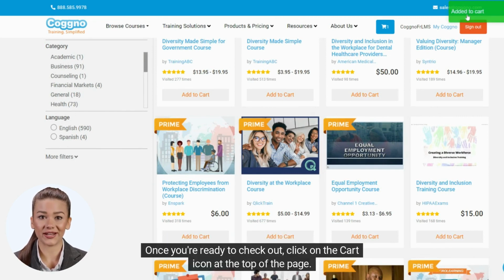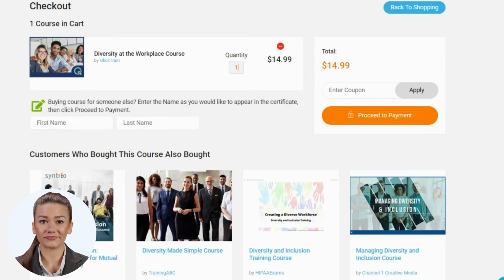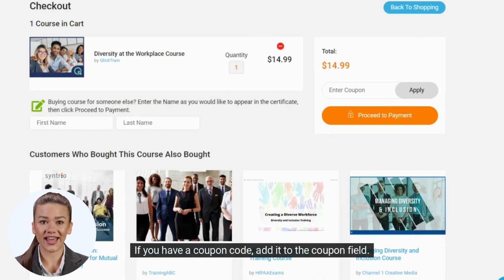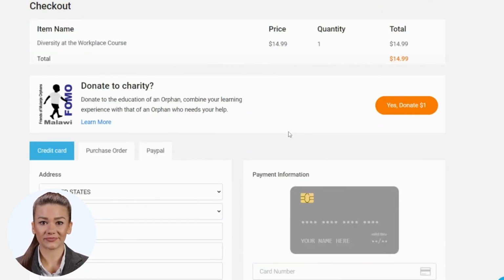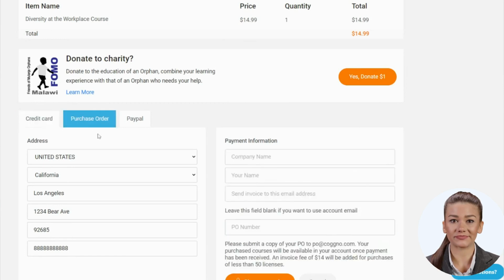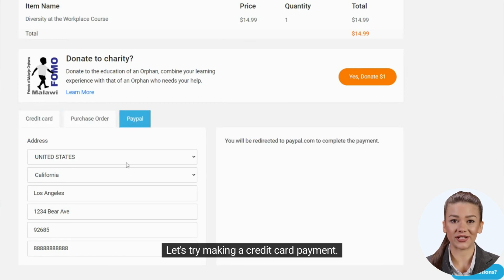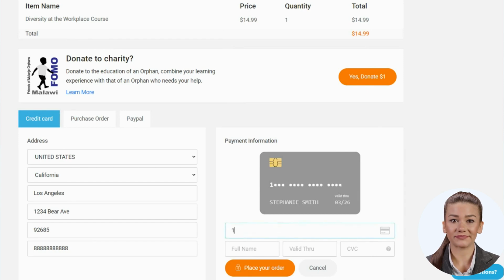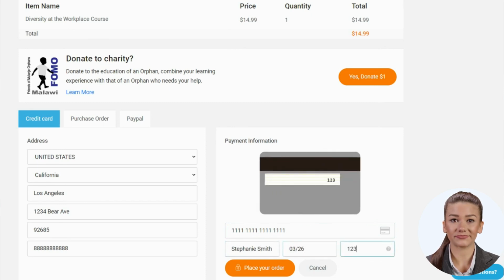How to Purchase Courses in the Coggno Marketplace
Are you interested in purchasing courses in the Coggno marketplace but not sure how?

This helpful video will guide you through the process step-by-step.
Watch it in full to know more.

We are available on all major social networking platforms.